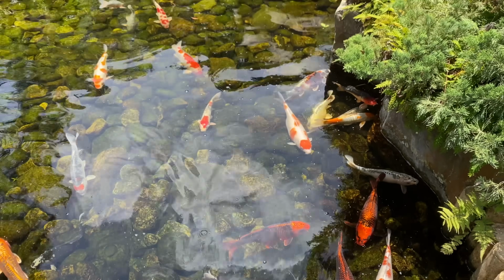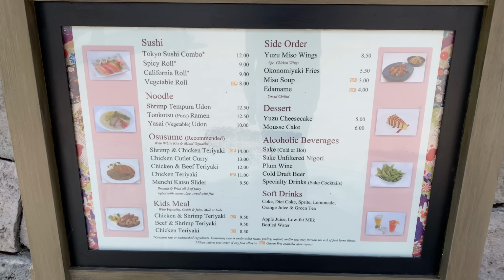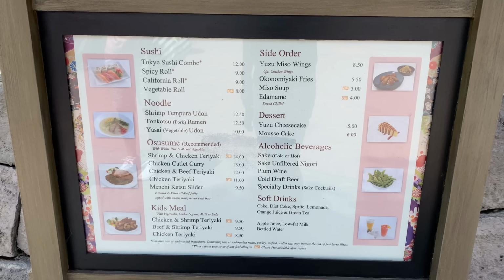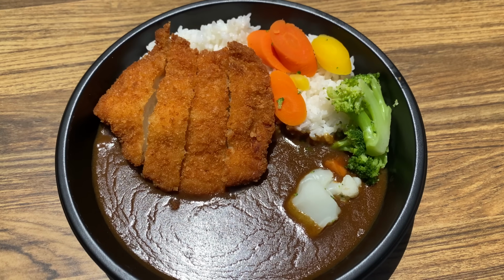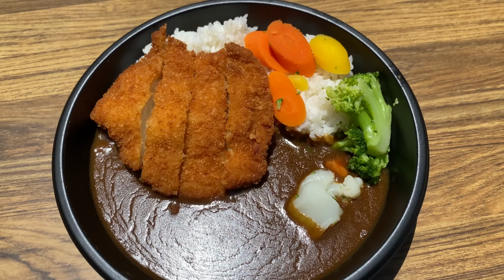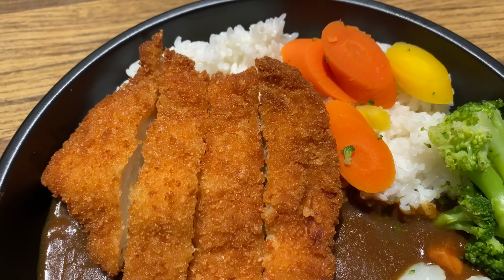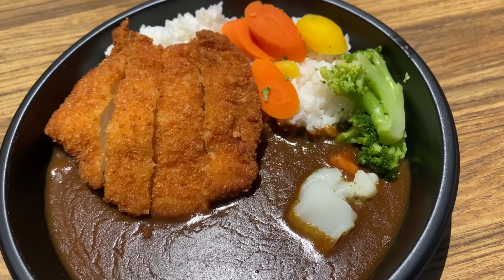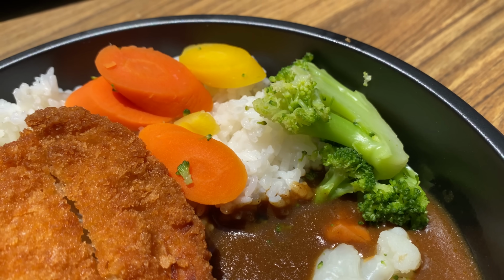One of My New Favorite Meals in EPCOT's World Showcase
I've been dying to try Katsura Grill now for a couple of months, but specifically for the sushi. Can quick service sushi actually be good? I still need to answer that question one day, but today I'm having a Japanese-style curry for the first time ever and it has quickly become one of my favorite dishes period at EPCOT!